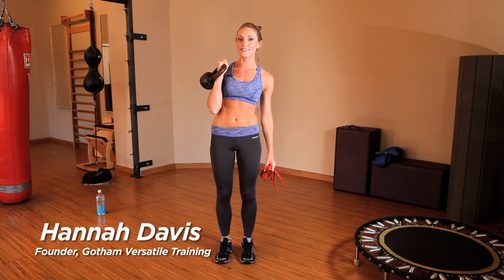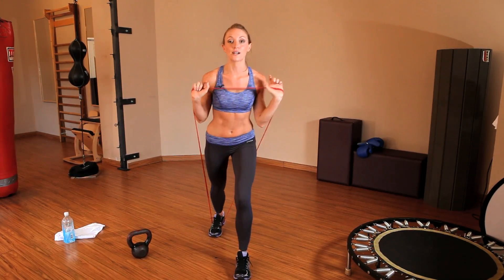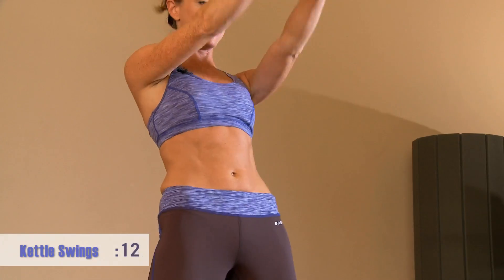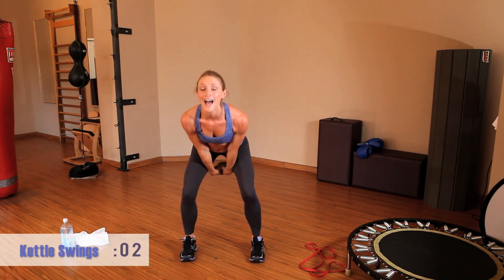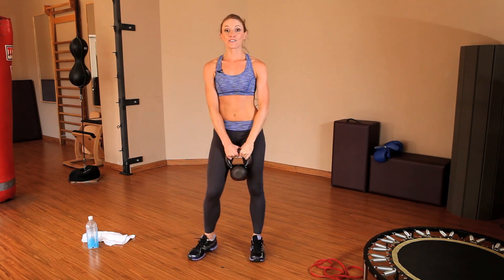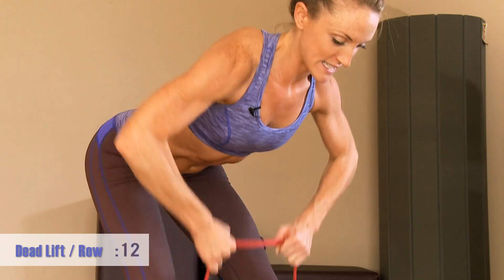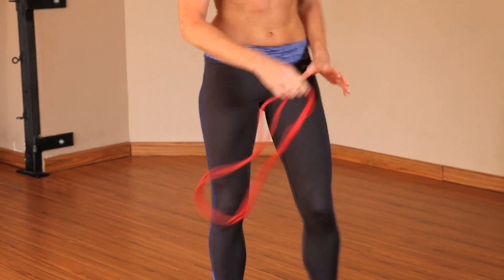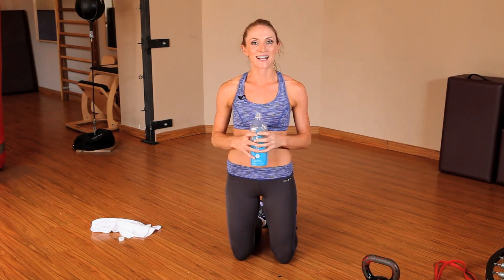2-2-20 Workout: Kettlebell & Superband Series Workout #1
Lose weight and tone up in just 20 minutes.  This is the first workout of three in my Kettlebell/Superband workout series.
You can find the resistance band I use in this video